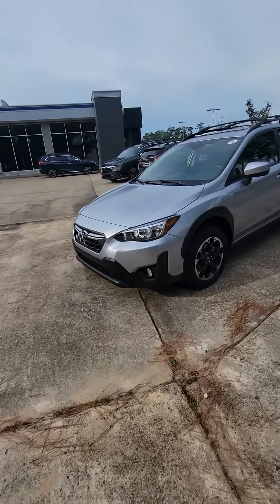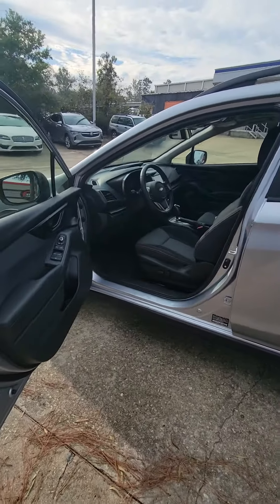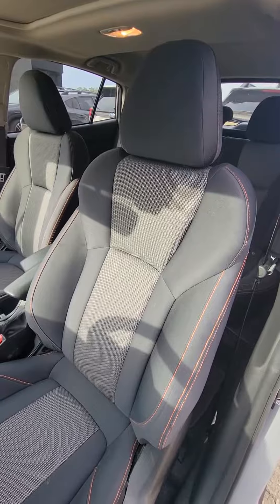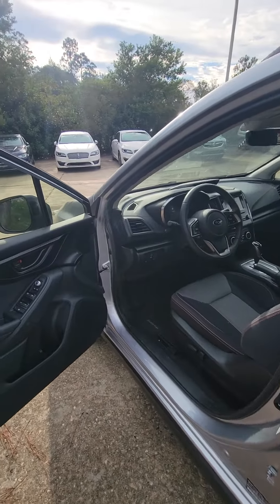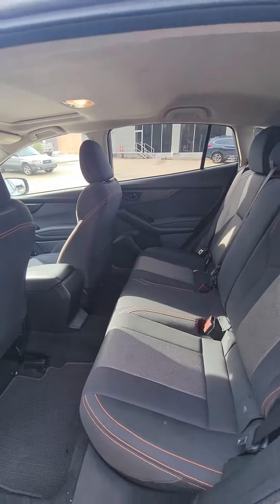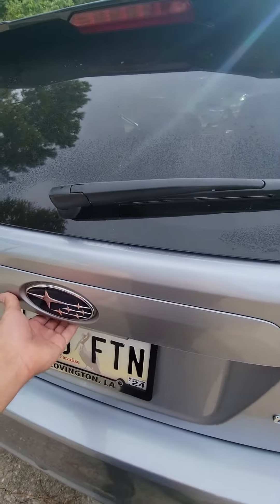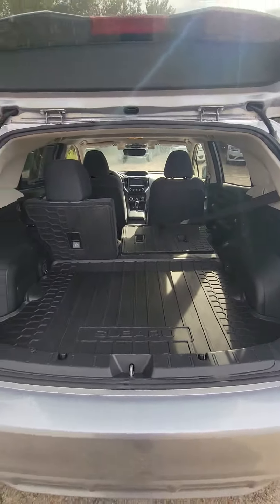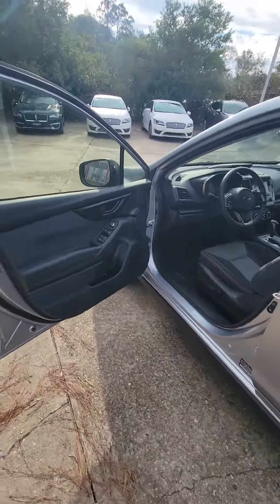2023 Subaru Crosstrek premium Silver